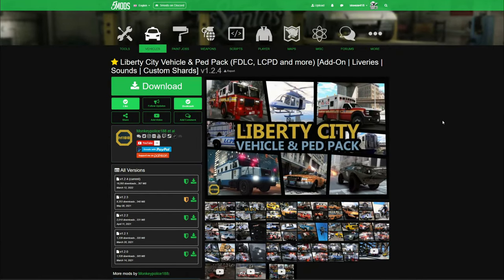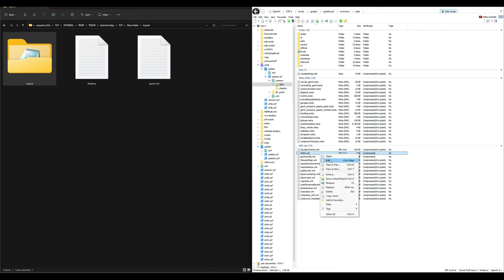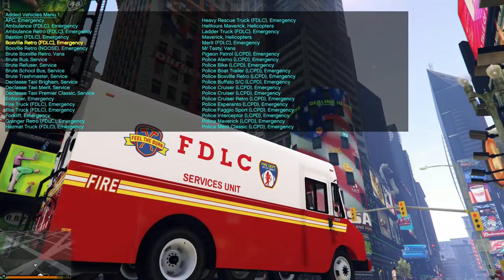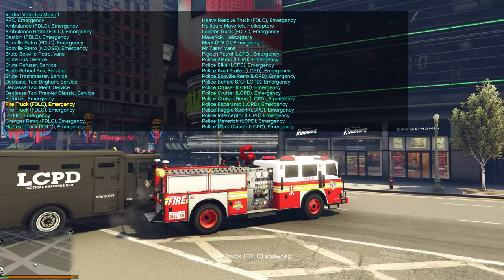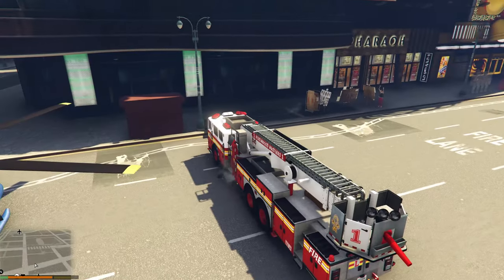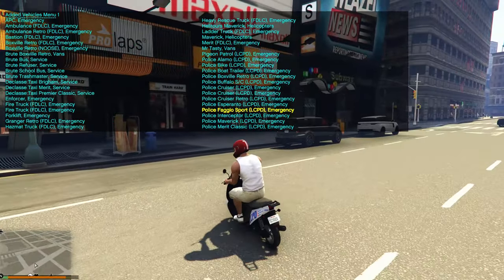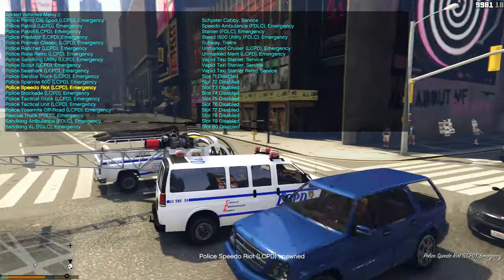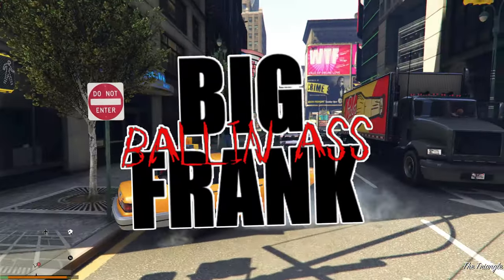How To Install Liberty City Vehicle & Ped Pack (FDLC, LCPD and more) GTA 5 MODS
*Optional*